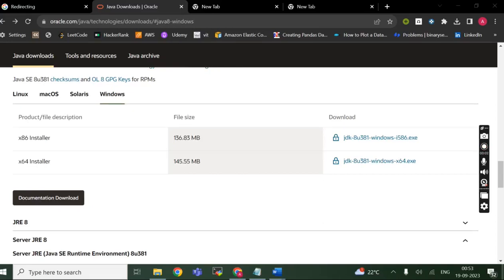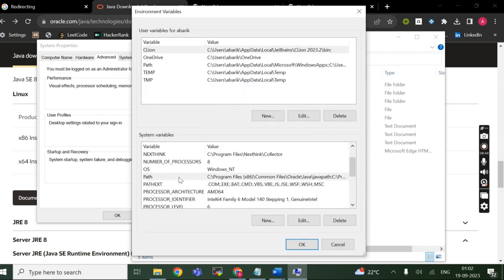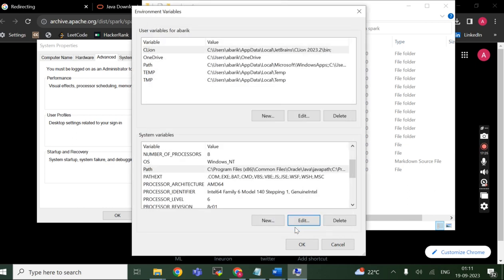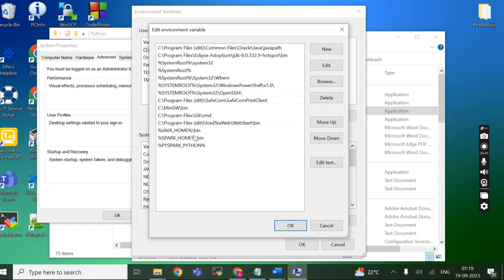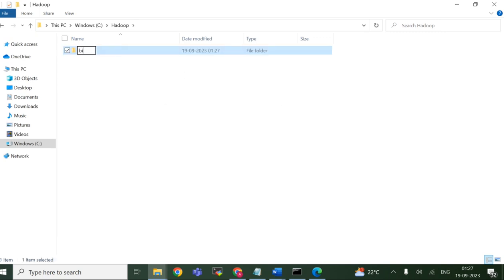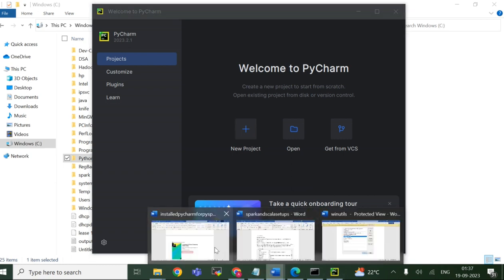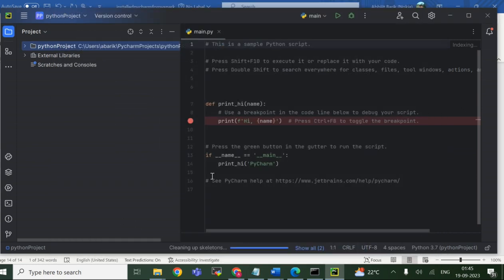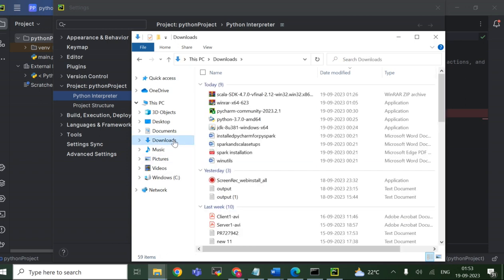Pyspark installation step by step in 2023. English | Hindi | Lec -2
In this video I explained step by step process of  Pyspark(Apache spark also) installation in windows system .
Link of installation documents--
In lecture 3 video I explained installation process of spark using Scala.